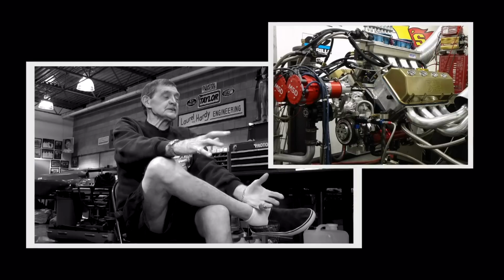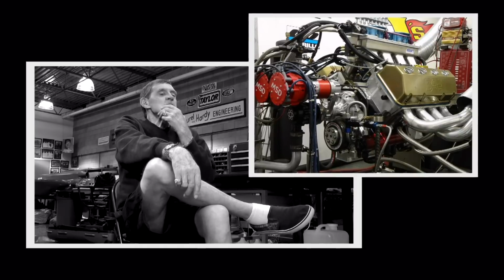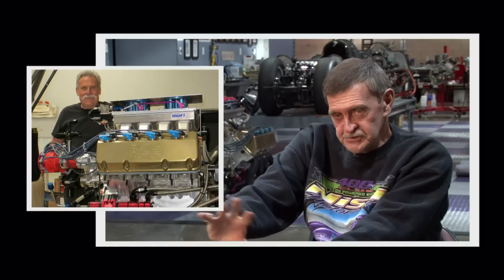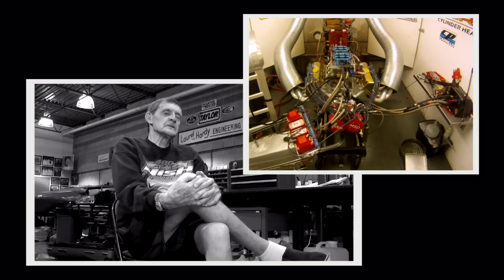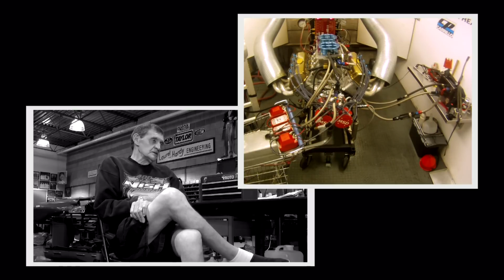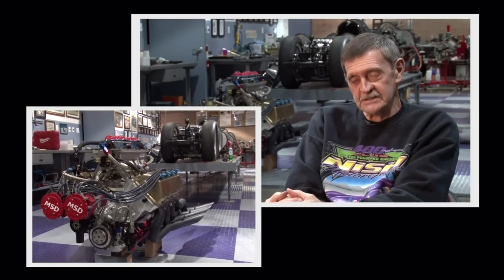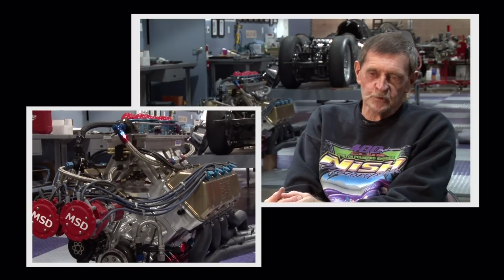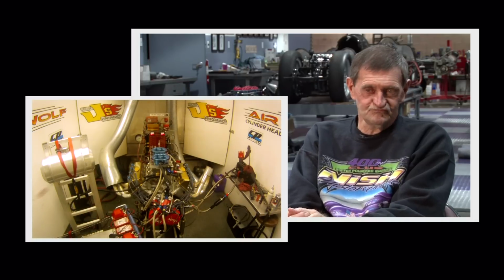2013 The Road Ahead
Terry Nish talks about the plans for the  #998 Streamliner.  In addition to a totally new engine configuration (Nitro-Burning-Hemi), the ultimate speed of the car has also been increased.  2013 could be a special year for this purple monster!